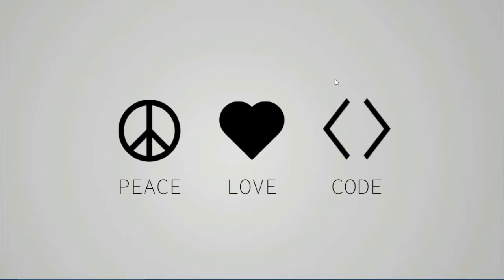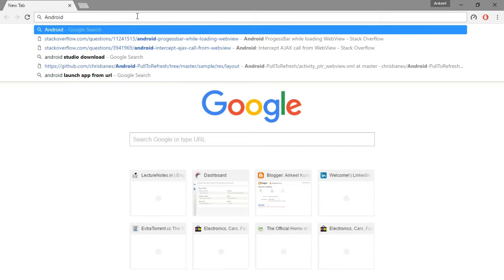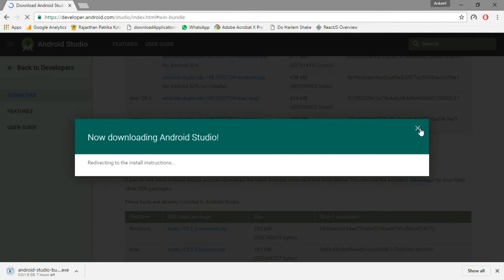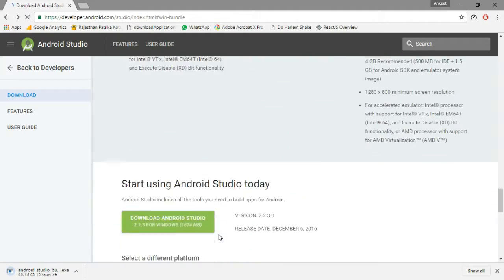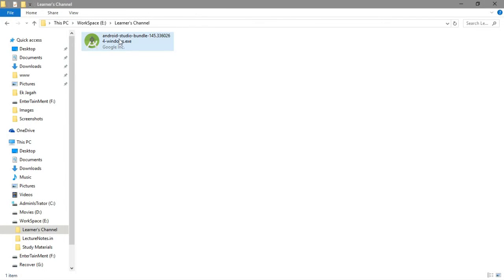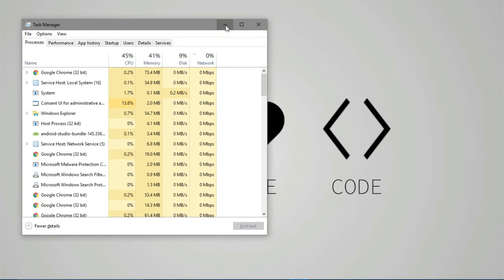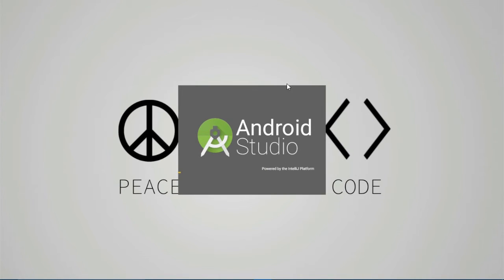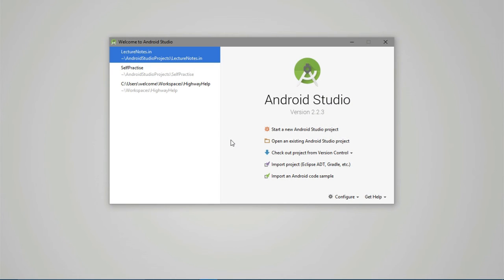Android Studio Installation Tutorial for beginners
In this video you will learn to install Android Studio on your system.
This is the first video of our Android course.